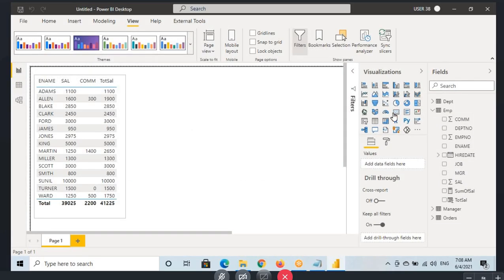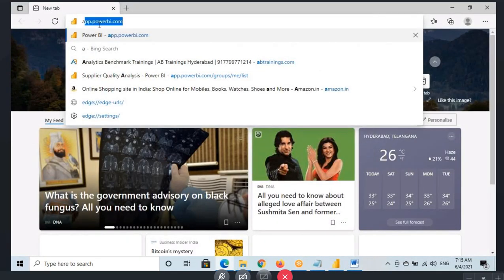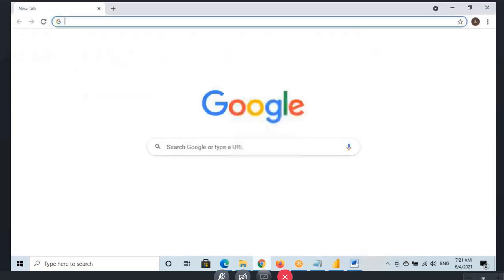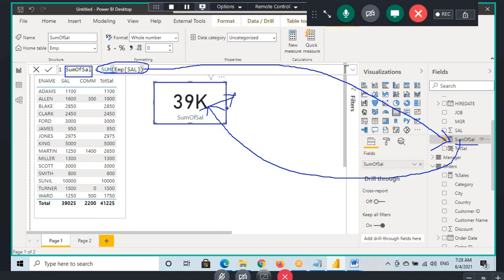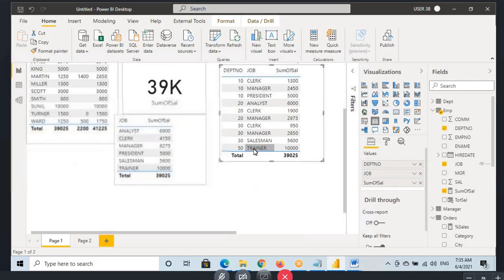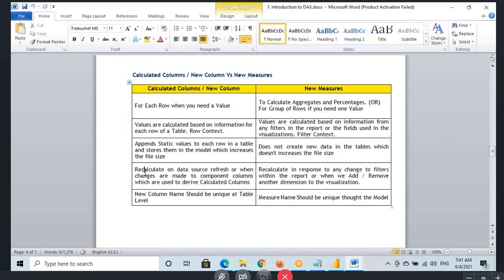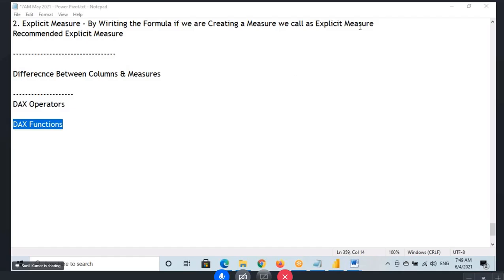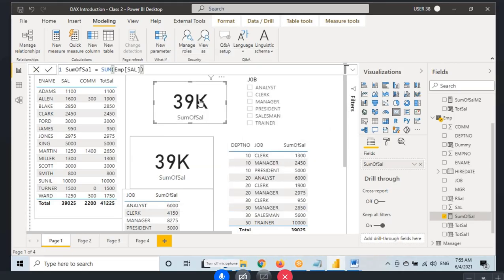Power BI - 4 June DAX Introduction Classs